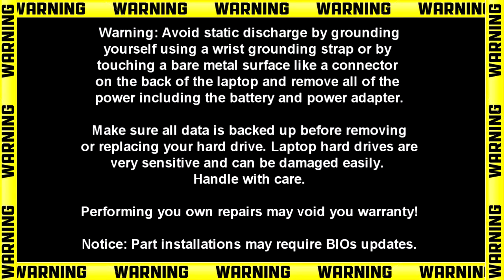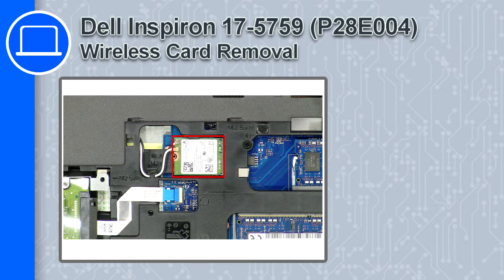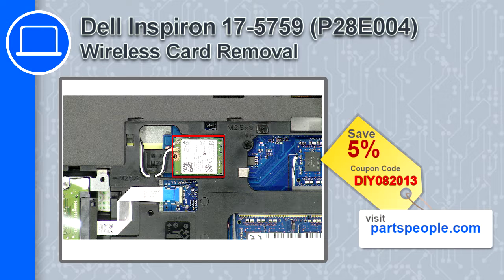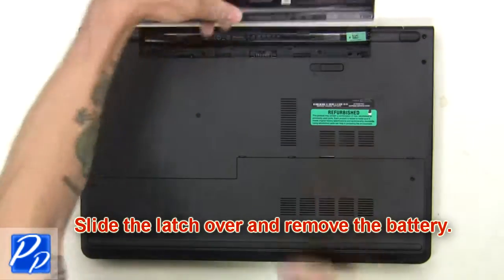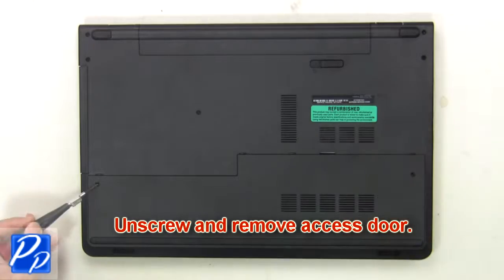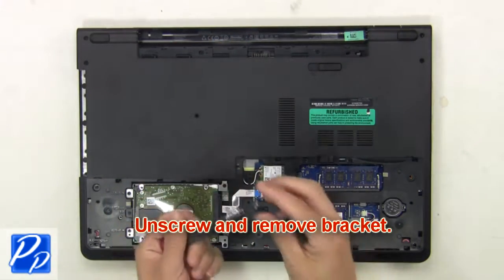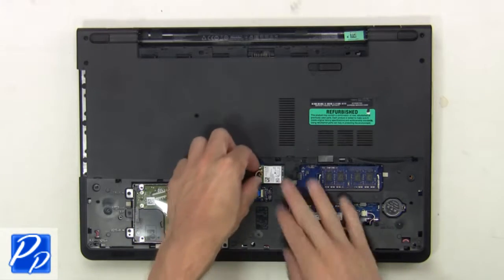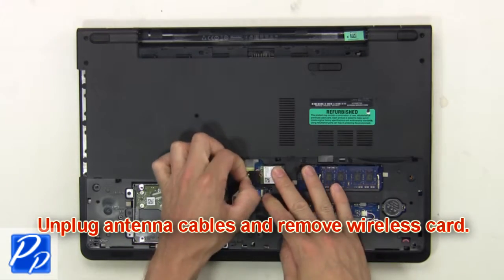Dell Inspiron 17-5759 (P28E004) Wireless WLAN Card How-To Video Tutorial